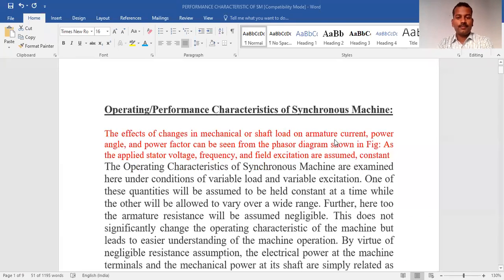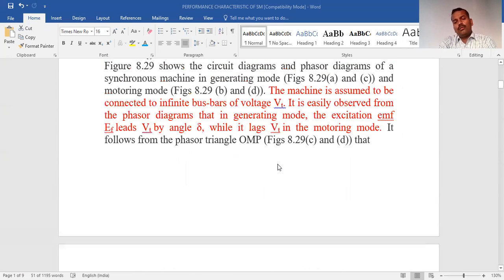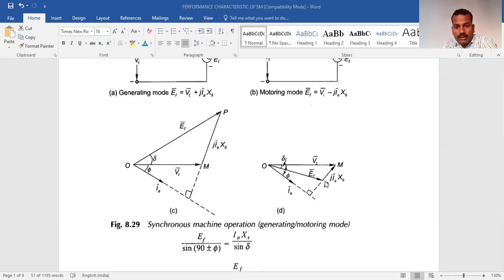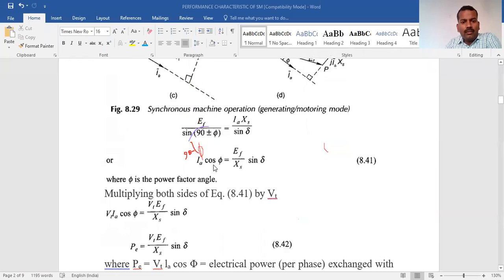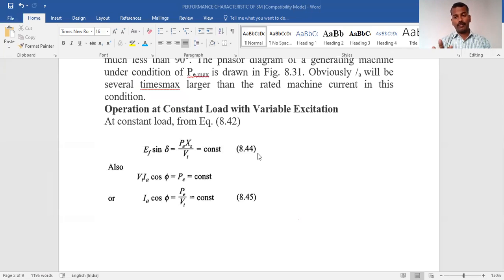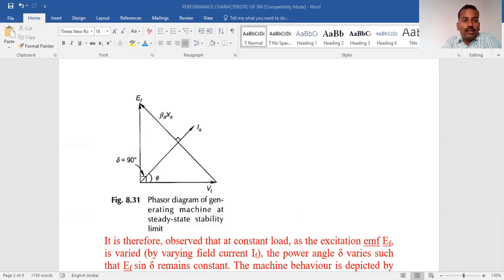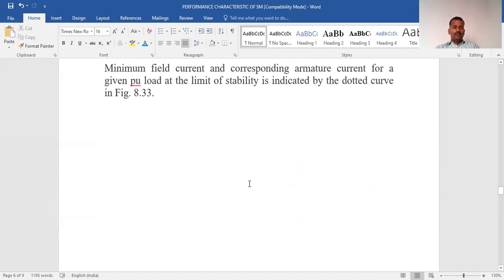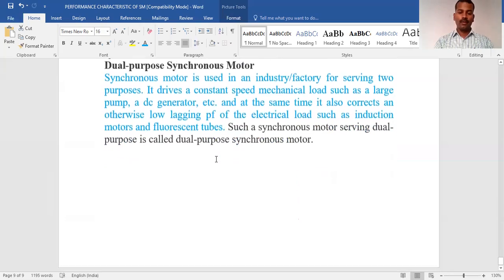performance characteristic of SYNCHRONOUS MACHINE